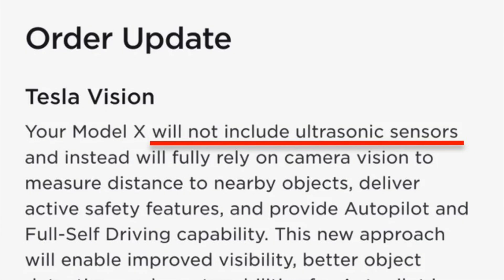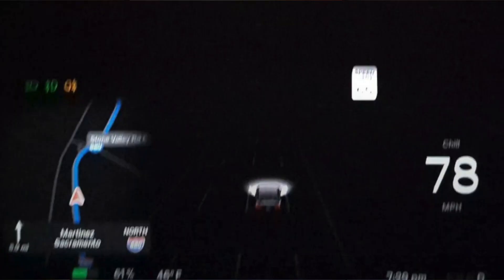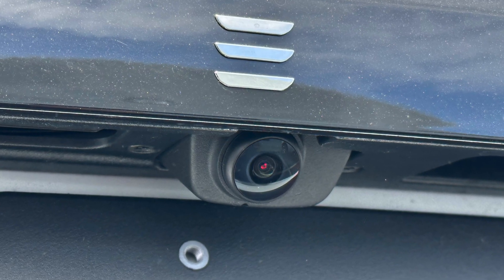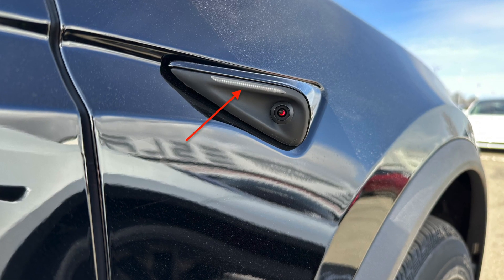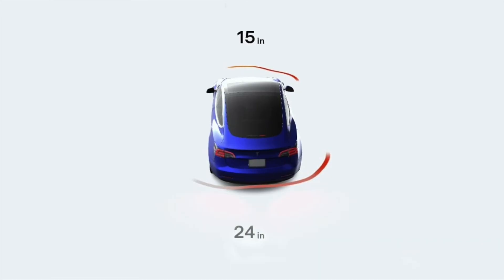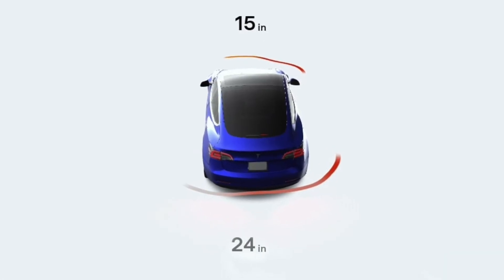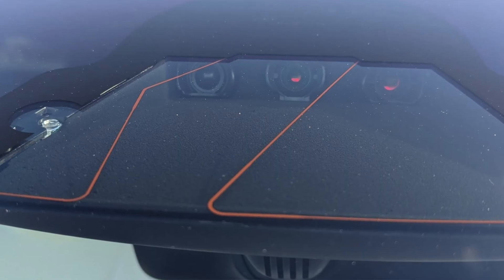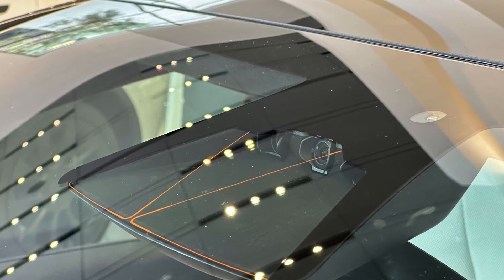Tesla Disables AutoPilot Features with HW4 Vehicles on Delivery!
Tesla seems to be disabling autopilot and FSD features for all new vehicles with Hardware 4 during calibration period.